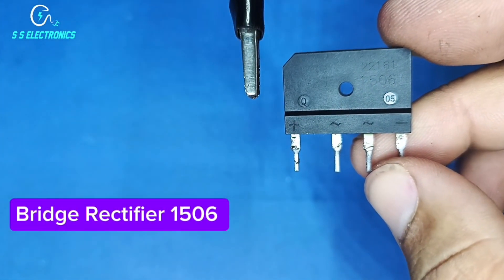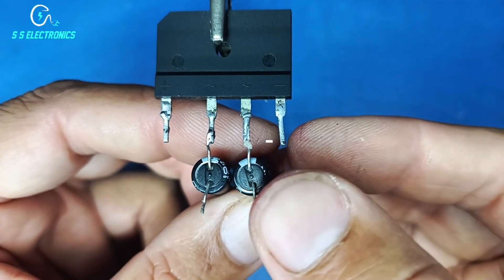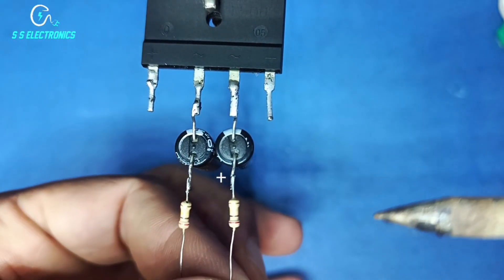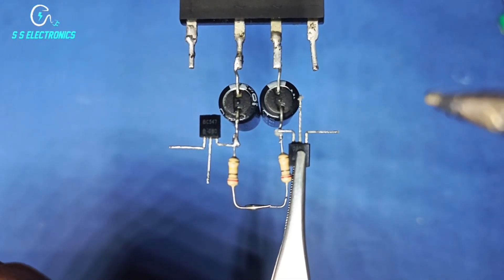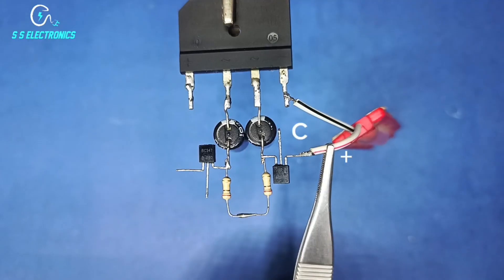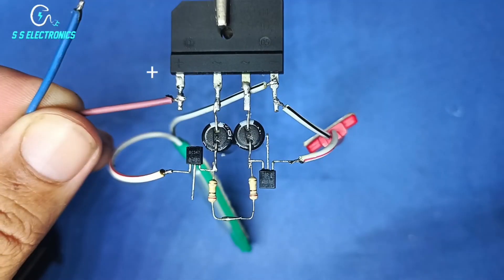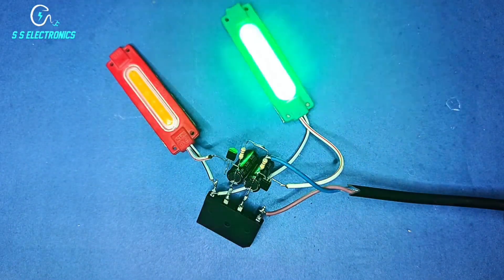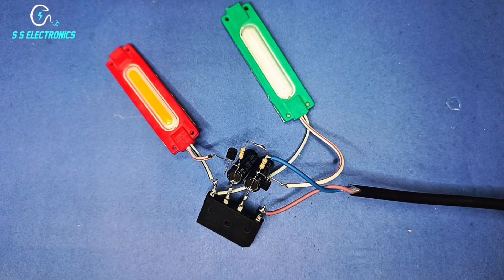220V LED Blinking Circuit | 220v Led Flasher Circuit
Simple 220V LED Blinking Circuit | 220v Led Flasher Circuit
led blinking flasher circuit schematic
ac led flasher
led flasher on 220v ac
blinking led circuit
led blinker
blinking led circuit
electronics
how to make ac 220v led flasher circuit